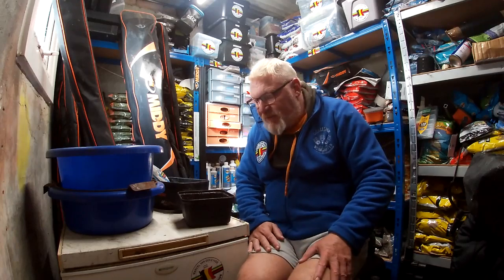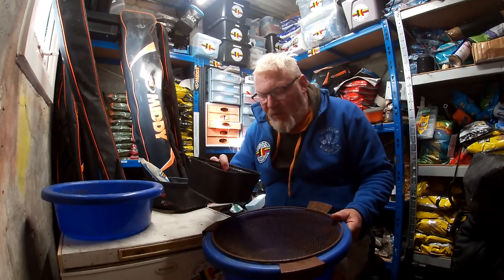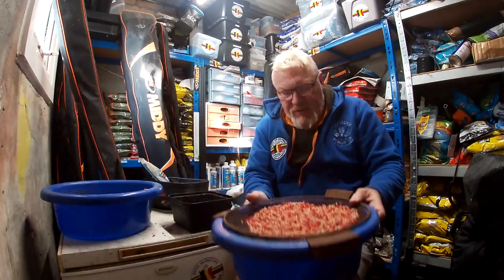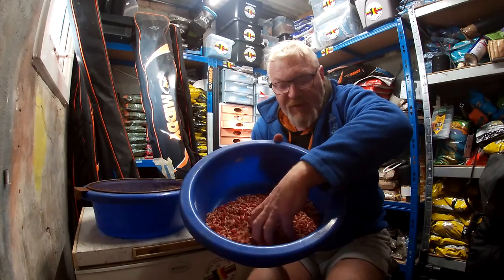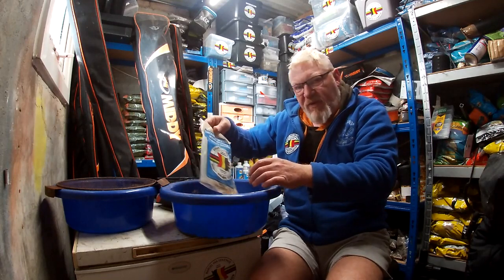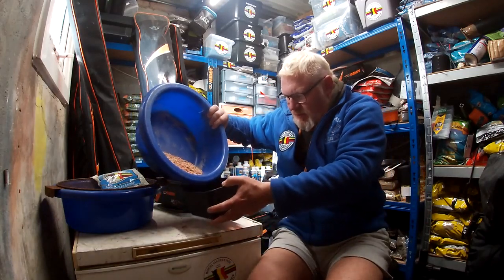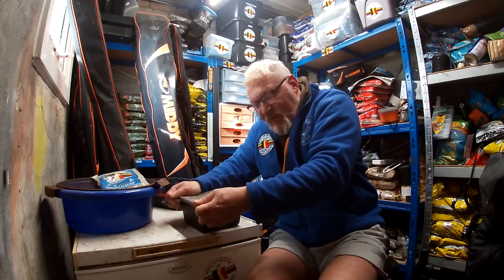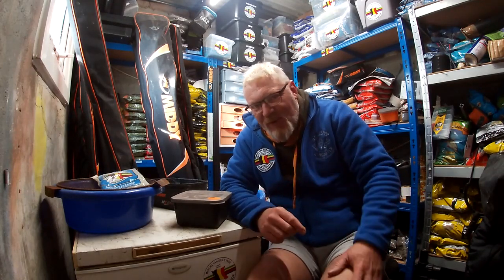BAIT HACKS, KEEPING YOUR MAGGOTS FRESH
WE ALL KNOW THE SCORE, AFTER FISHING WE END UP WITH LEFTOVER MAGGOTS. NOW, DO WE FREEZE THEM AND USE THEM AS DEAD MAGGOTS OR KEEP THEM FRESH FOR THE NEXT OUTING? HERE'S HOW I KEEP MY MAGGOTS FRESH.